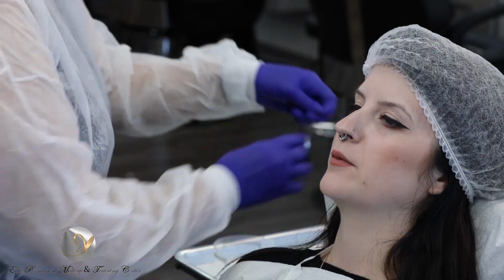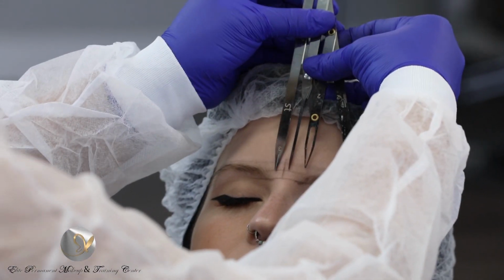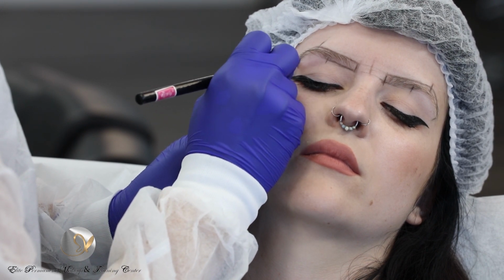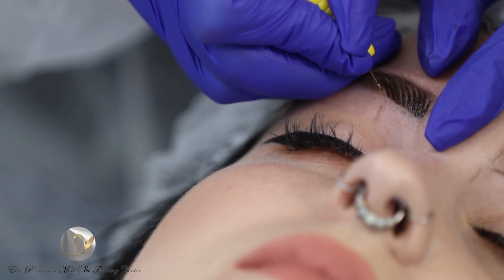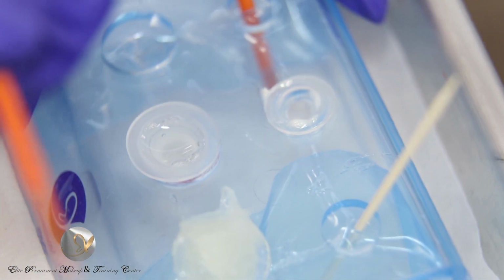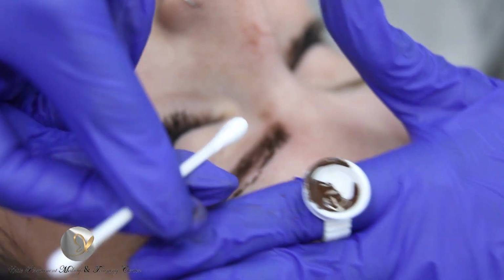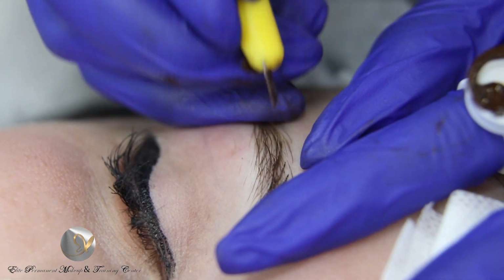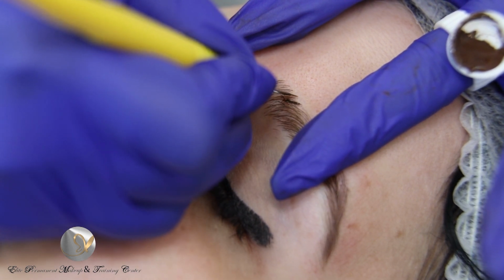Full Microblading Tutorial (Free Training) - Episode 5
As promised, here is episode 5!! This is a full microblading procedure that we filmed with a step by step tutorial. Hope you all enjoy and we hope this helps fellow artists that had any questions on microblading. Drop a comment if you like this style of video or if you have any questions!!

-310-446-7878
-11961 Santa Monica Blvd, Los Angeles, CA, 90025